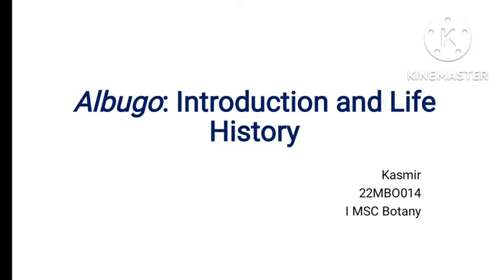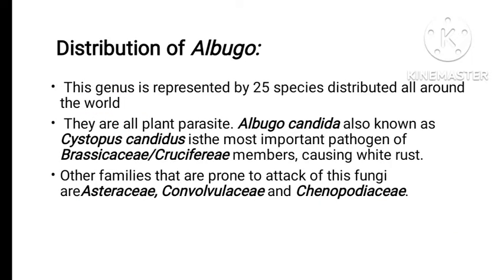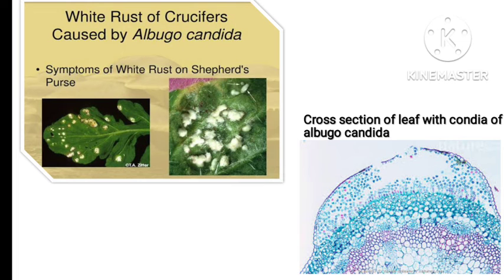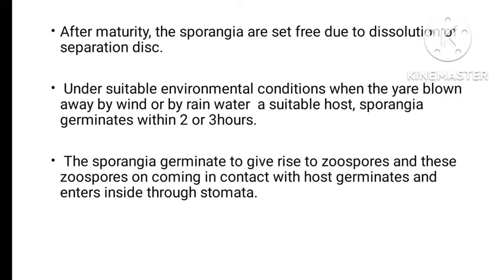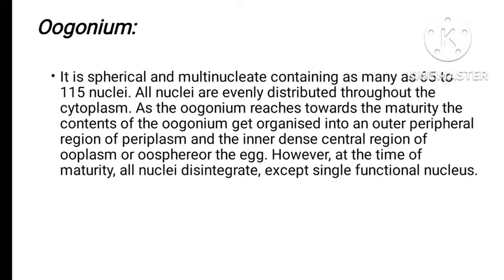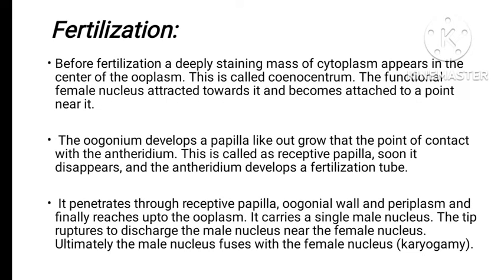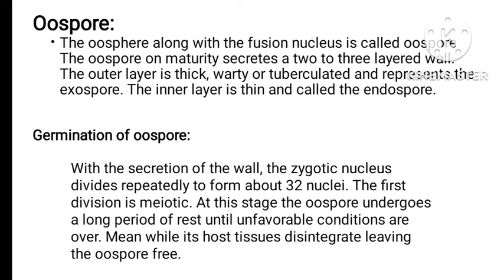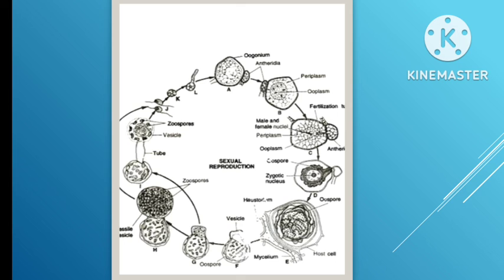oomycetes in albugo life history